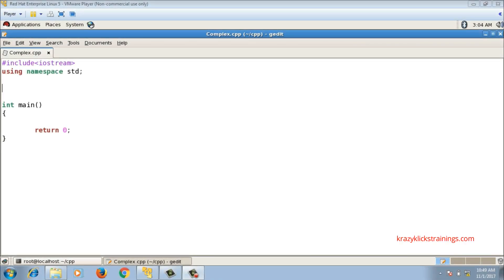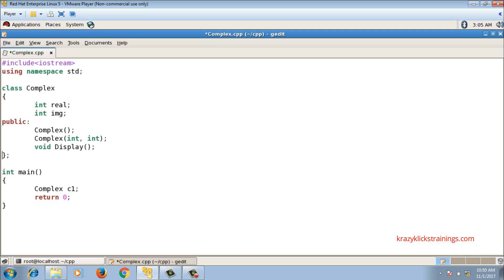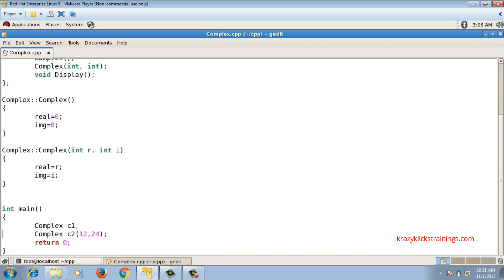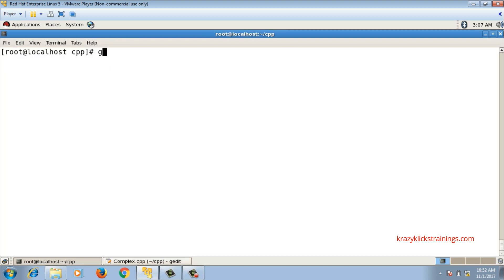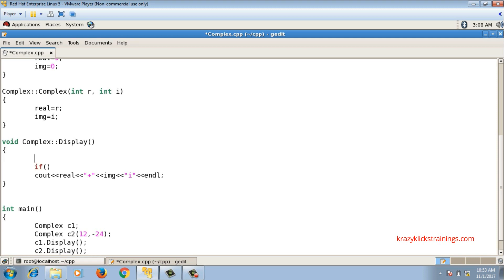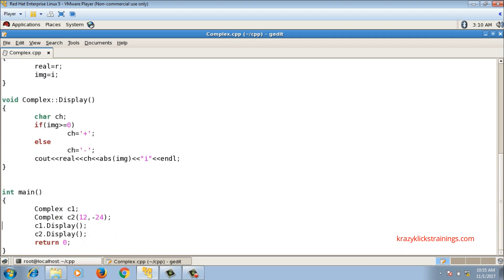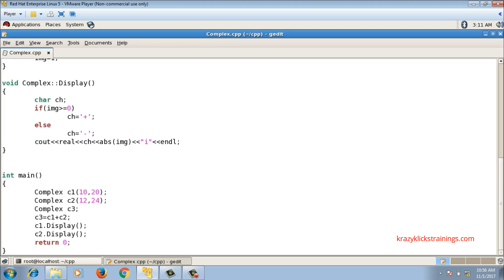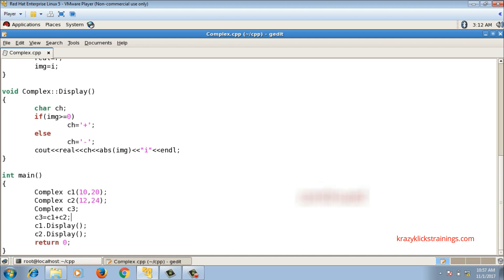class Complex | C++ Programming